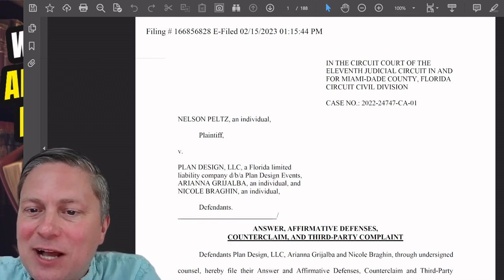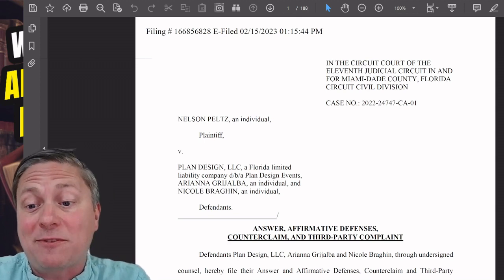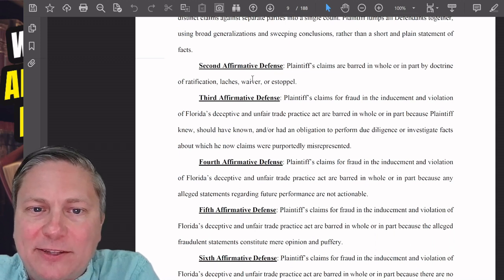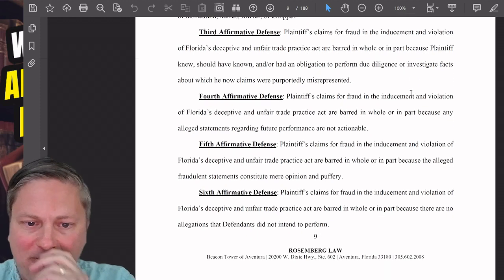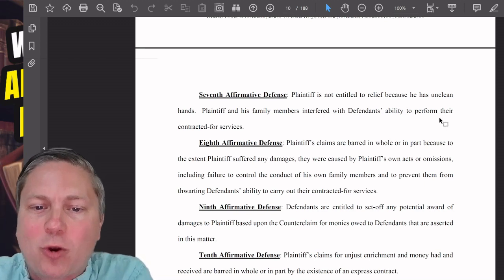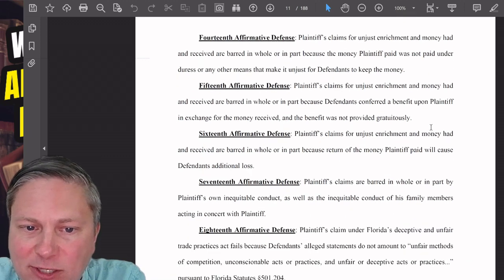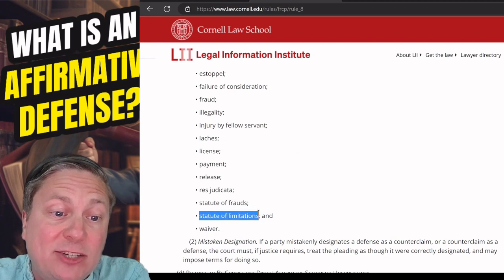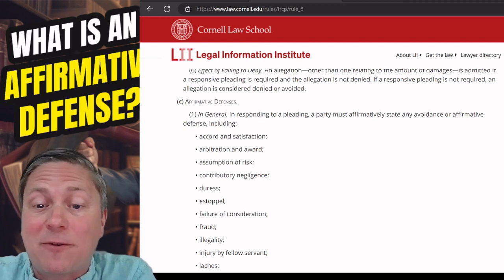What is an affirmative defense?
What's the difference between a defense and an affirmative defense? If you're in law school - or just interested in how law works - you may have heard this term and wondered what the heck the lawyers were talking about. Why not just call it a defense? Affirmative defenses are defenses that negate the entire claim in a civil case, or negate the entire crime in a criminal case. And the defendant has the burden of proof. But what does that really mean? And what are some examples of affirmative defenses and how they really work in practice when you're being sued in court? Attorney Kevin Kneupper explains the concept and walks you through a real lawsuit with its affirmative defenses - as well as what the Federal Rules of Civil Procedure say - in this video.